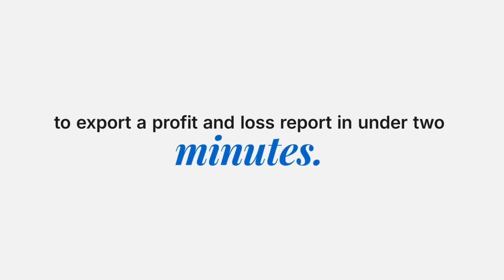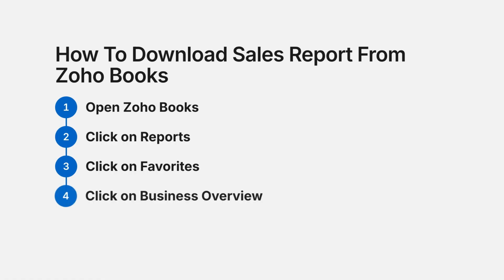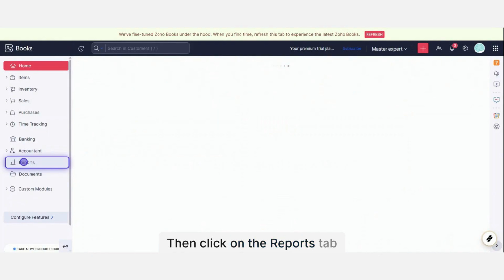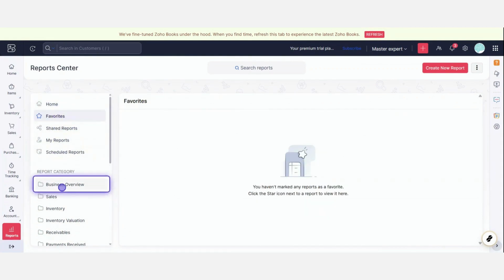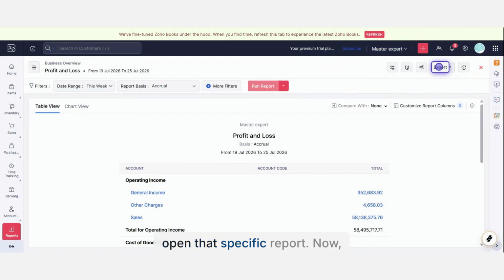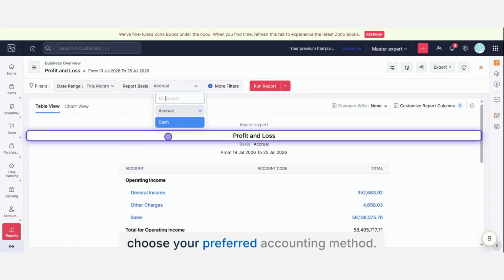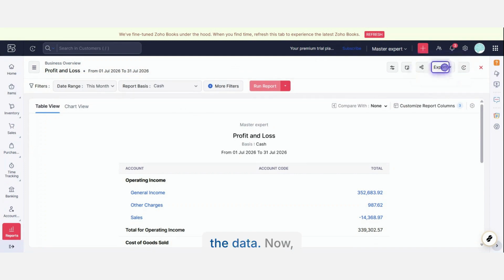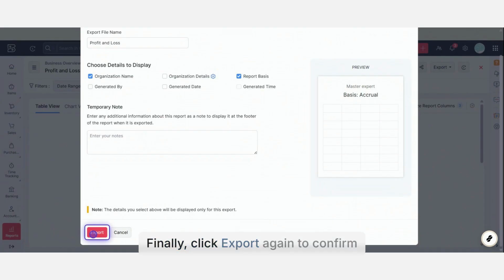How To Download Sales Report From Zoho Books (Tested)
In this video, we discuss how to download sales report from Zoho Books. We'll show you the exact steps to export a profit and loss report in under two minutes, including selecting the date range and report basis, and exporting to Zoho Sheet. Whether you're looking to download a sales report or export a profit and loss statement, this tutorial covers it all.

00:00 Introduction
00:22 Opening Zoho Books Reports
00:40 Selecting Profit and Loss
01:05 Exporting the Report
01:20 Feedback and Thanks